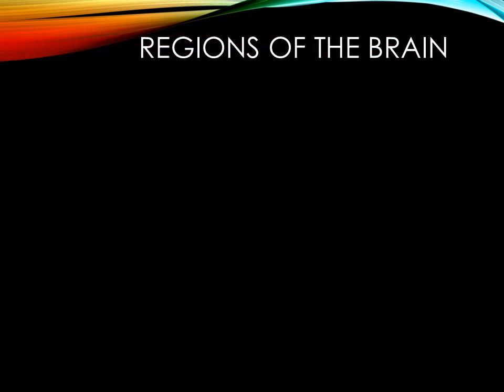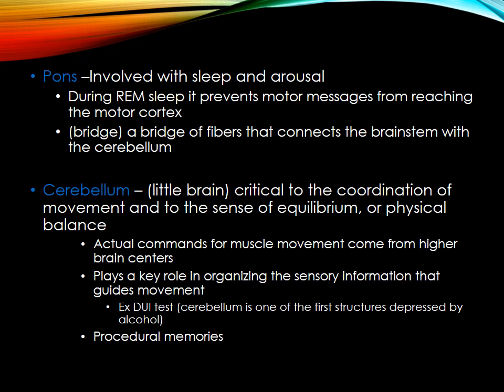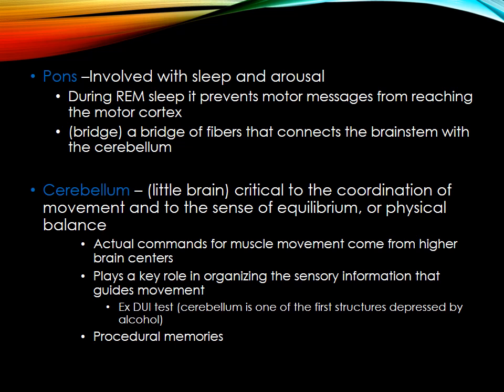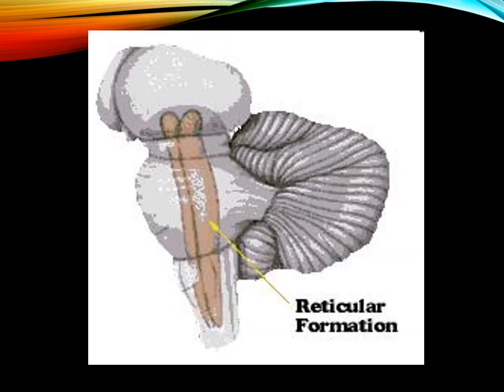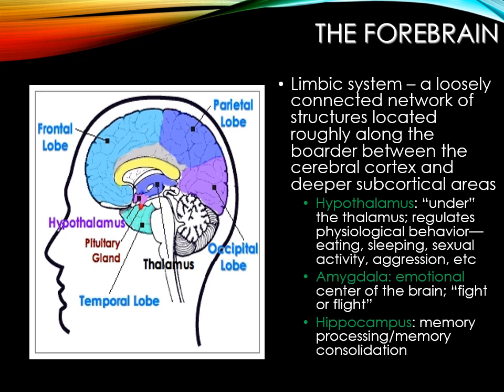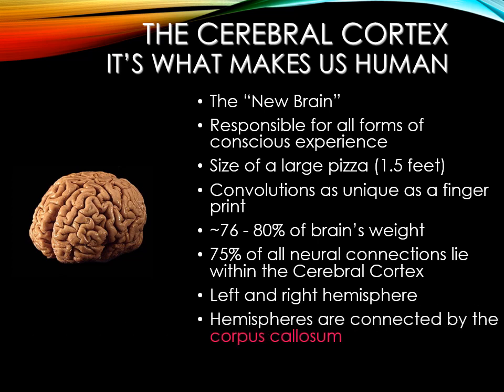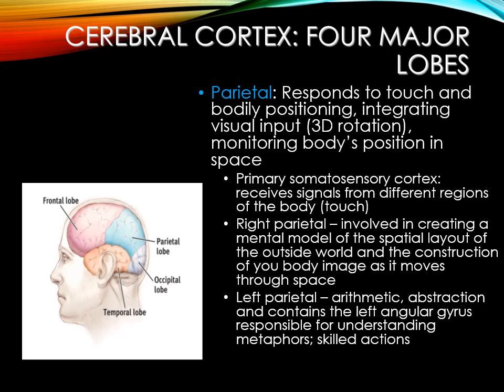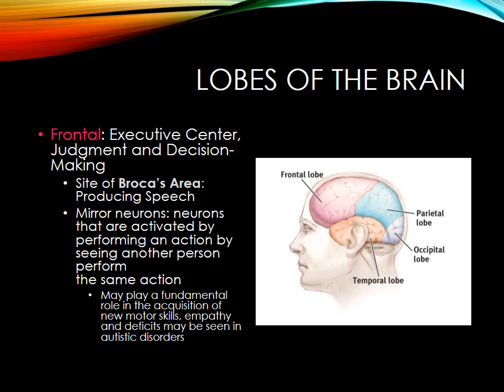4 Brain part 2 new